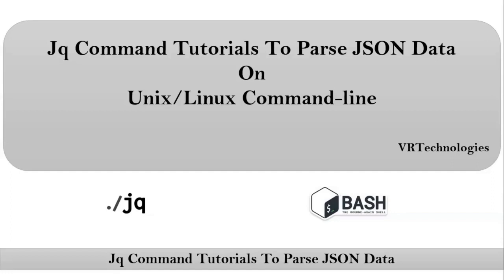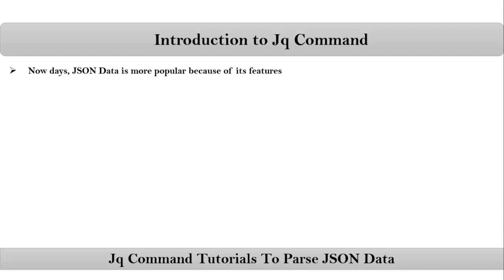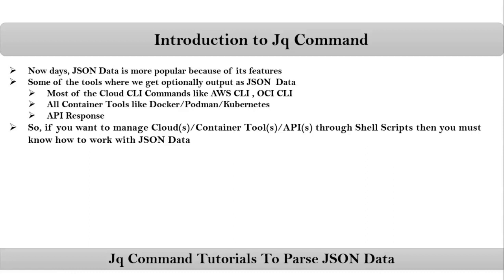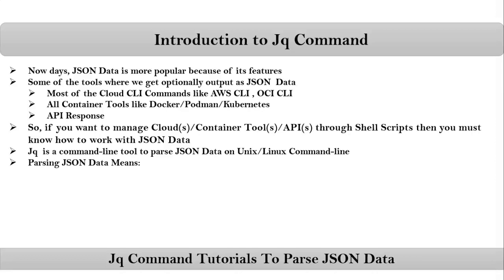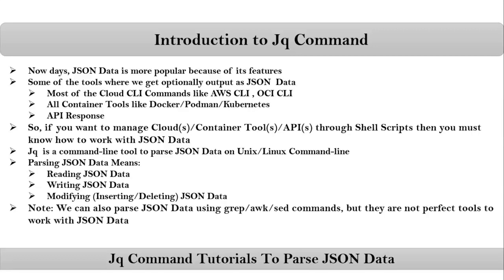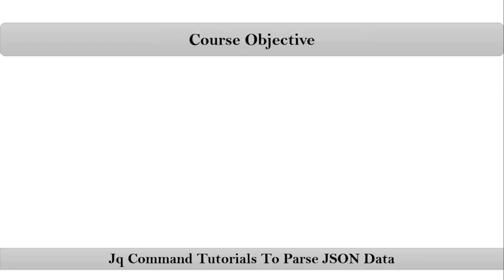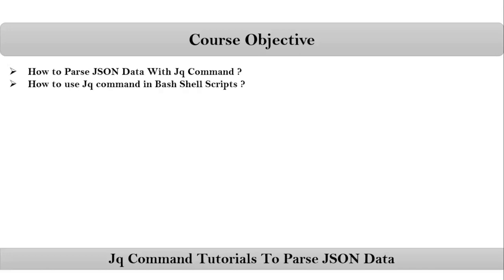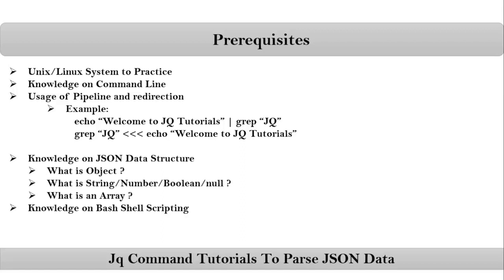Section-1: Video-1 | Introduction to Jq Command | Jq Command To Parse JSON Data on Unix/Linux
You Can also get my Complet Courses from Udemy
Follow the below link to get the discount on Our Udemy Courses